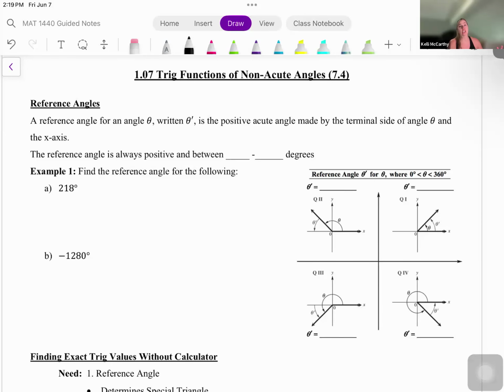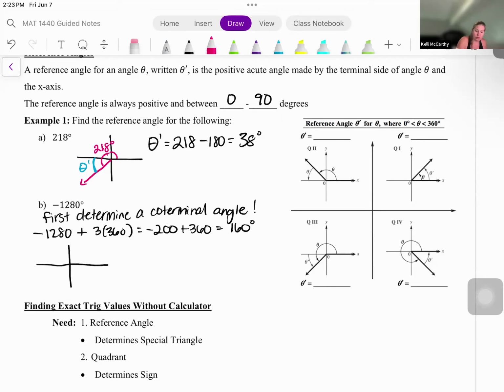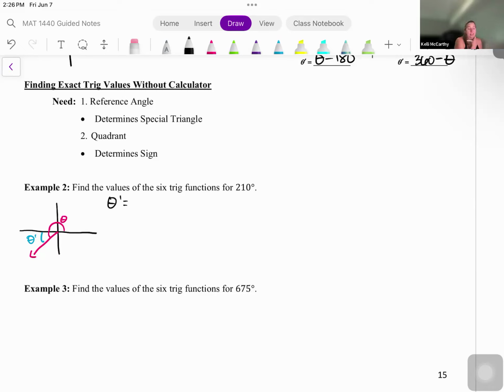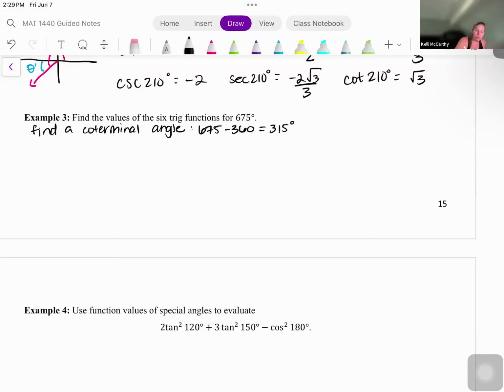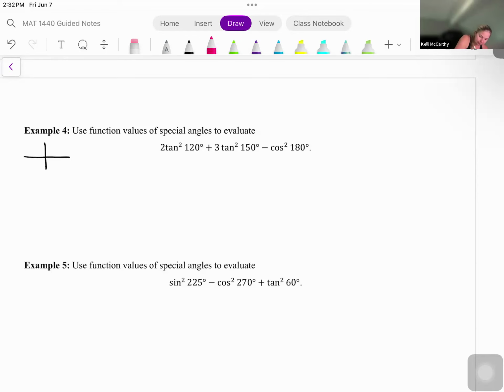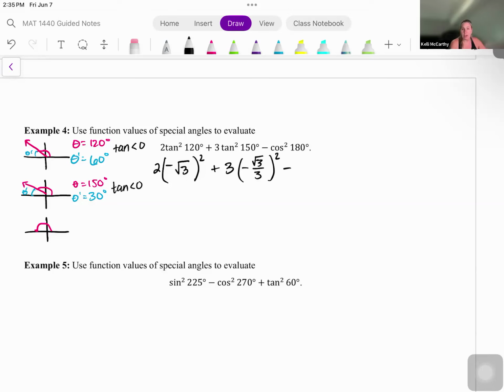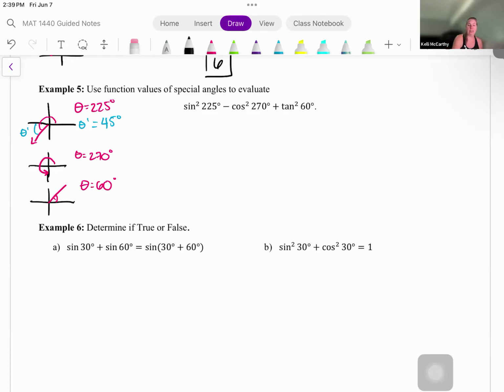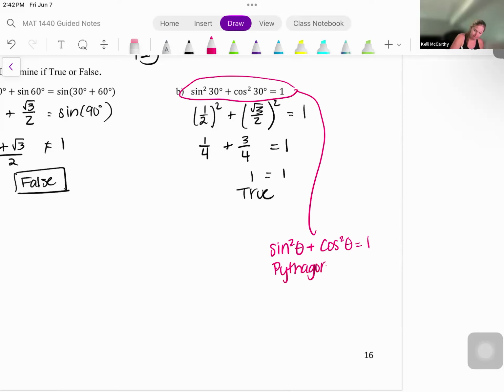1.07 Trig Functions of Non-Acute Angles